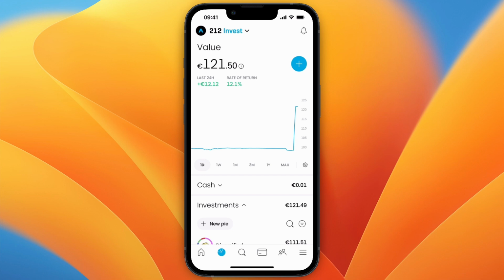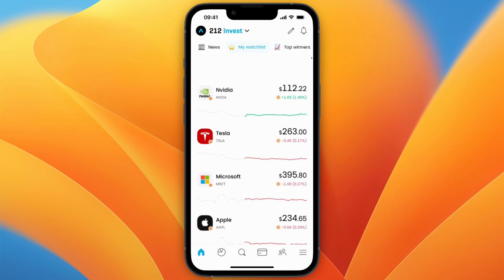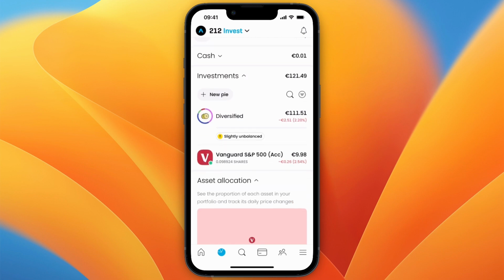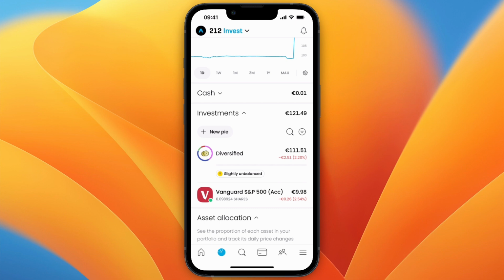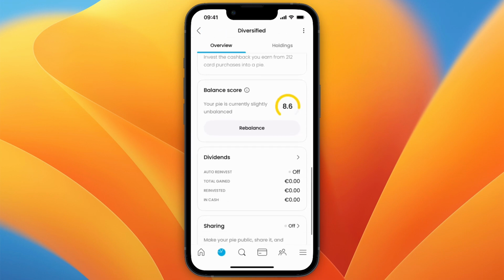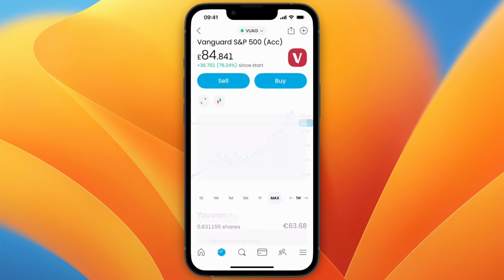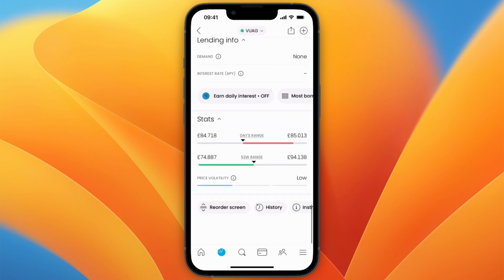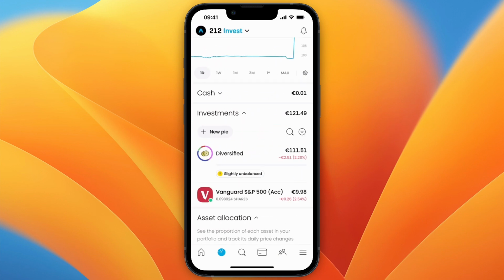How To Reinvest Dividends On Trading 212 - Step by Step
In this video I'll show you How To Reinvest Dividends On Trading 212.